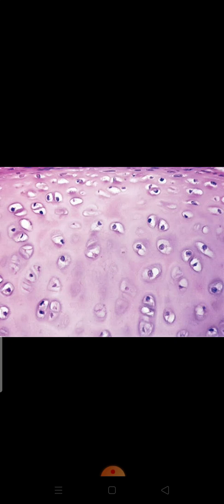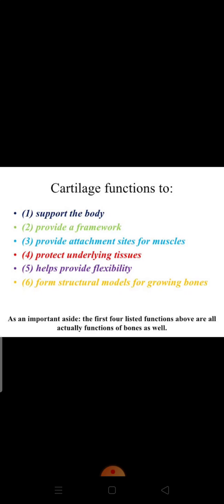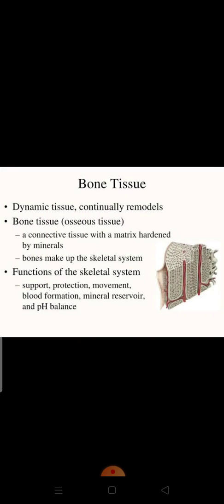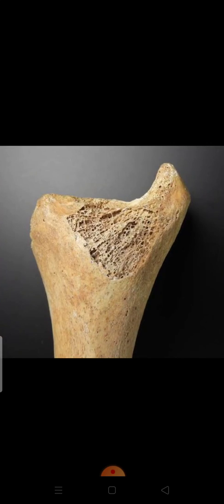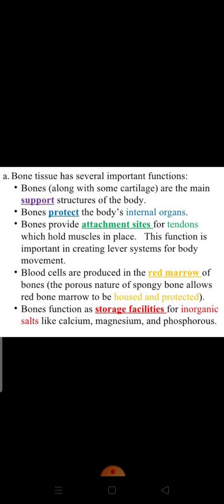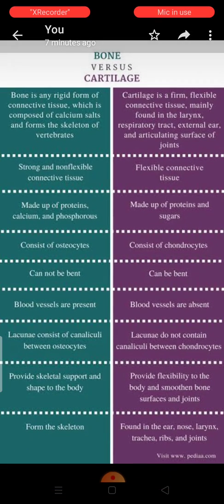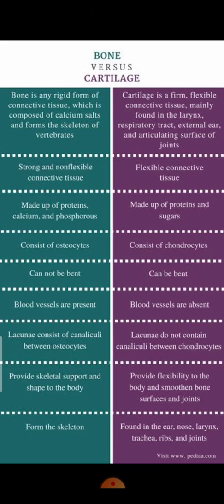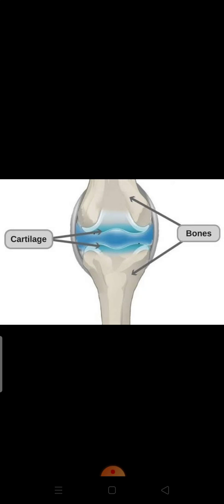Supportive connective tissue Class 9th